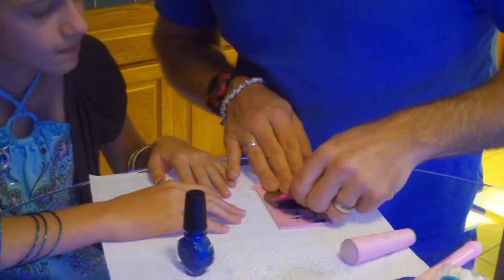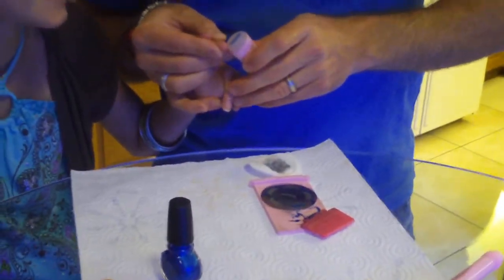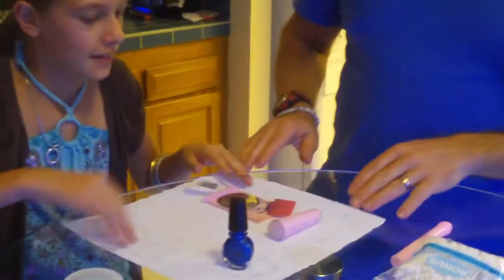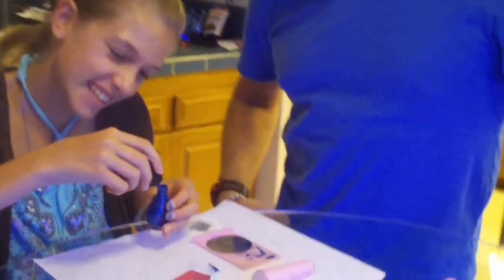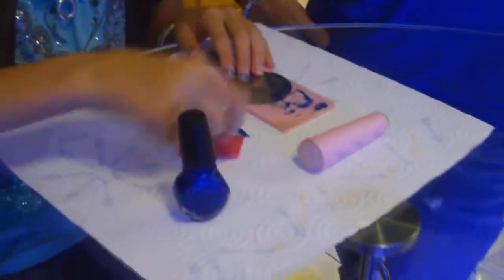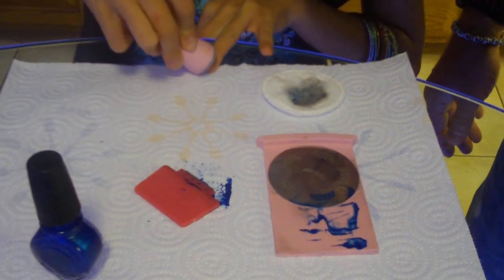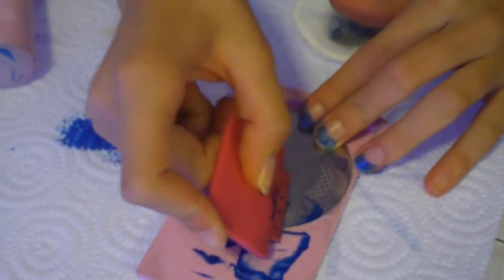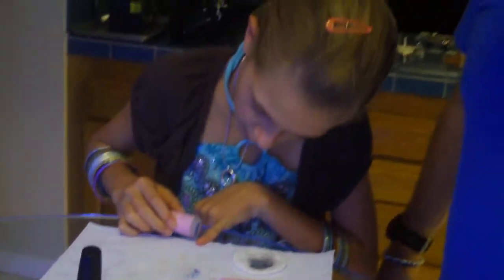OCNAILART.COM WITH EMMA AND DANIEL FOR A QUICK FALL MANICURE WITH KONAD M56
Quick manicure with disk m56 circular wind design. Color is special blue metalic. We used Daniel's modified two sided stamper scraper with a clear head. See even a man can do fun things with his daughter.